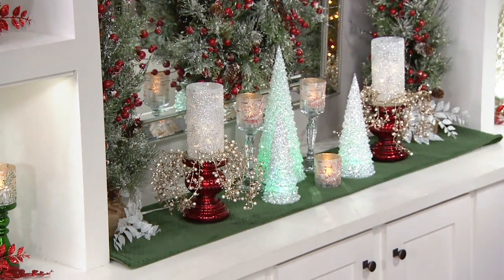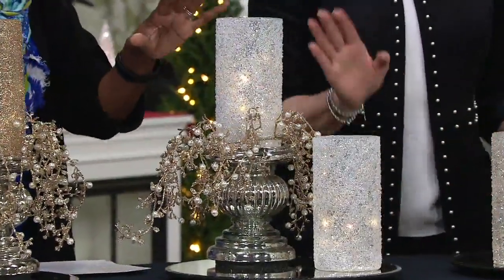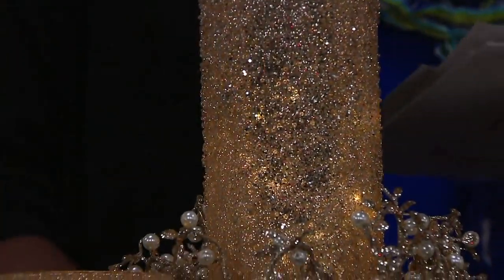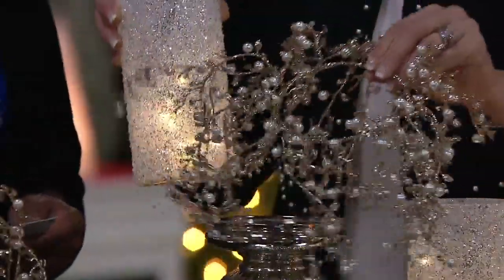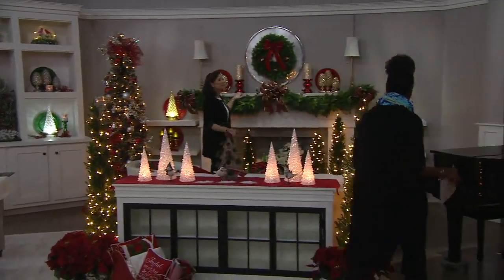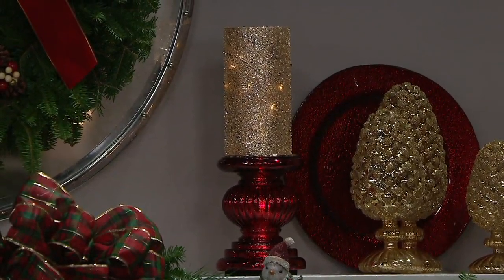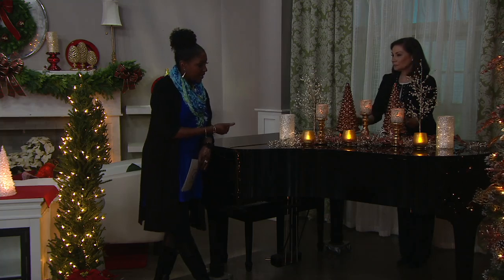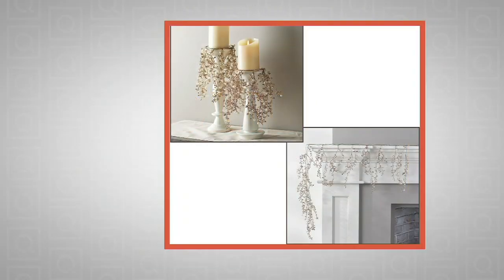Set of (2) 8" Illuminated Beaded Glass Hurricanes by Valerie on QVC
Set of (2) 8" Illuminated Beaded Glass Hurricanes by Valerie

An inviting alternative to flameless candles, these beaded glass pillars shine with a microlight strand in each. From the Valerie Parra Hill Collection.